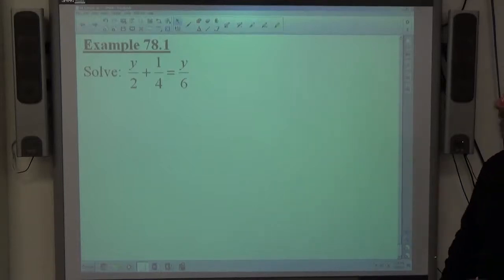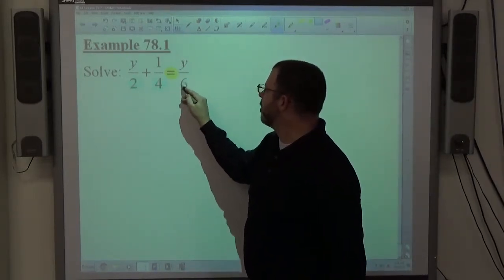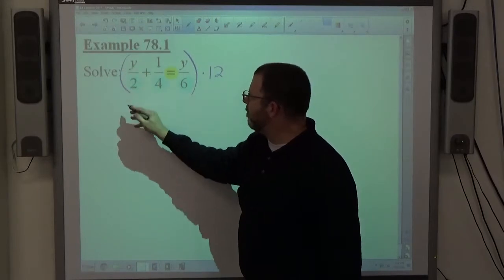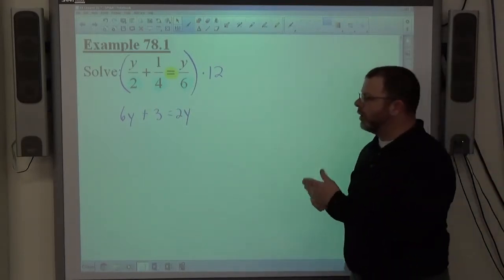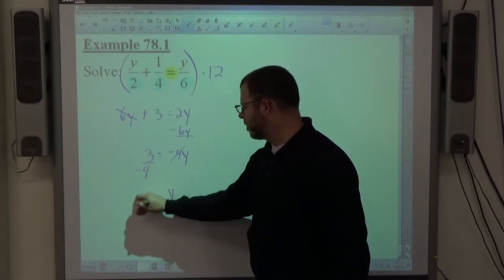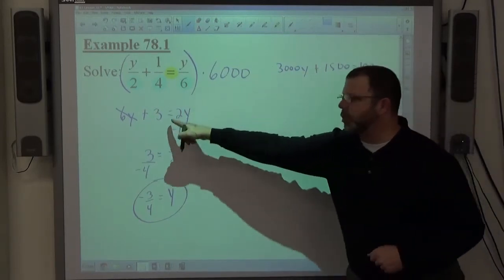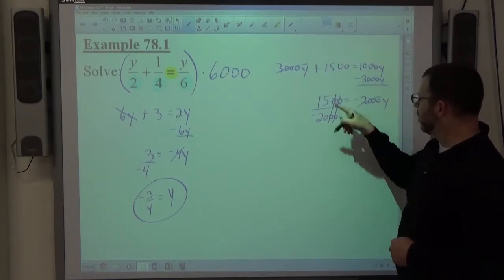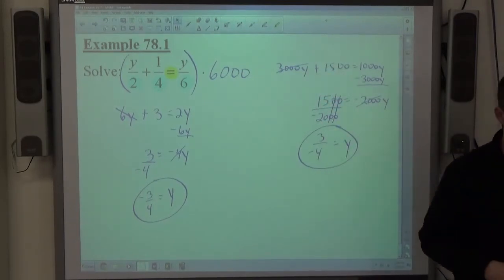Algebra I Example 78.1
Solve an equation that has fractions.  Begin by multiplying by the LCD to get rid of all fractions.